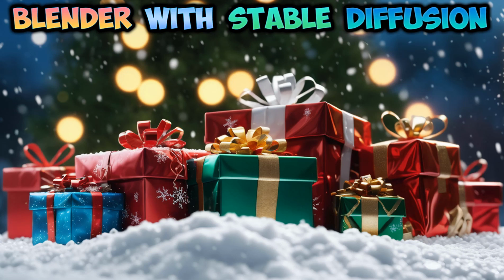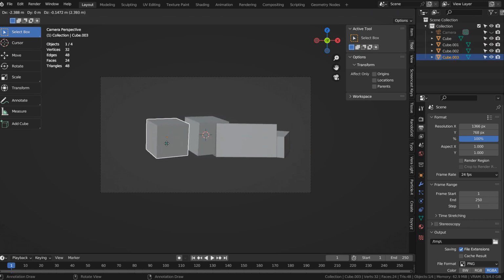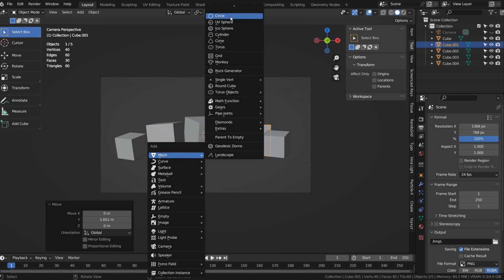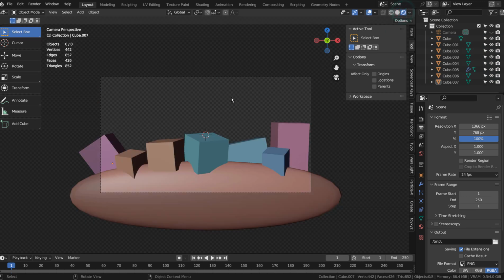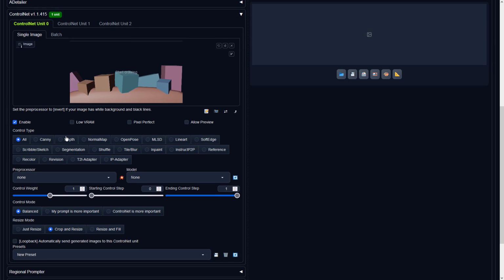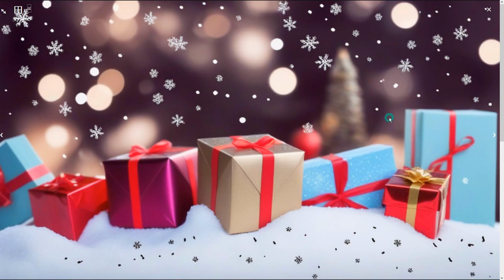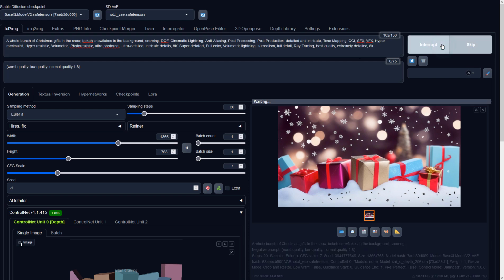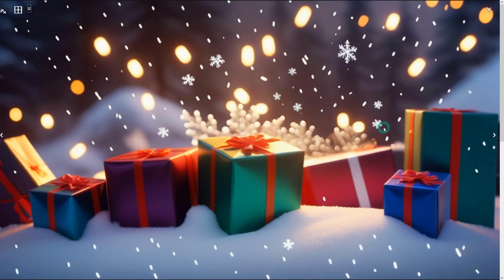Blender with Stable Diffusion XL Tutorial - Christmas gift boxes - img2img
Steps: 40, Sampler: DPM++ 3M SDE Karras, CFG scale: 7, Seed: 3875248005, Size: 1360x768, Model hash: 7aeb39d059, Model: BaseXLModelV2, VAE hash: 63aeecb90f, VAE: sdxl_vae.safetensors, Denoising strength: 0.9, Version: 1.6.0